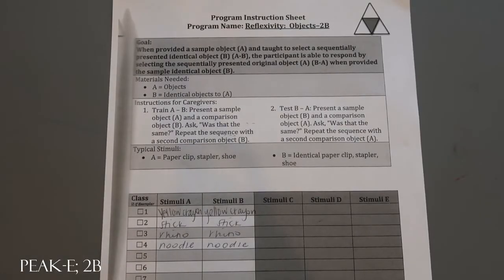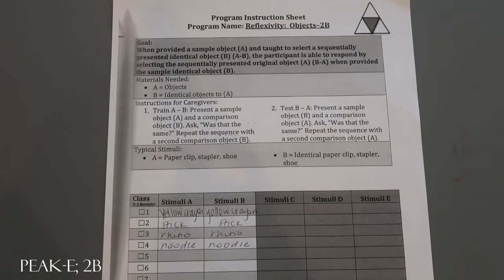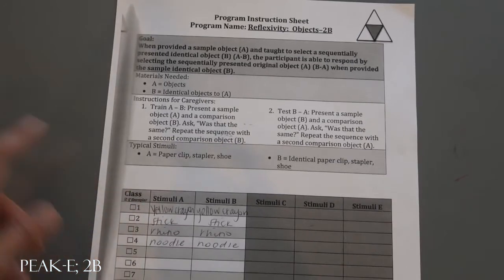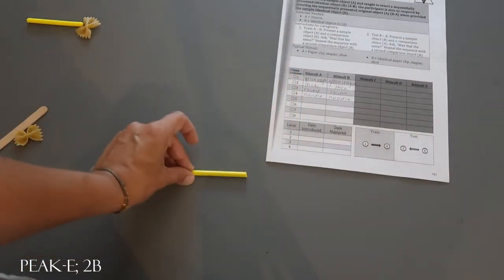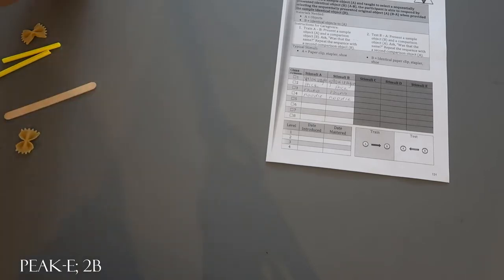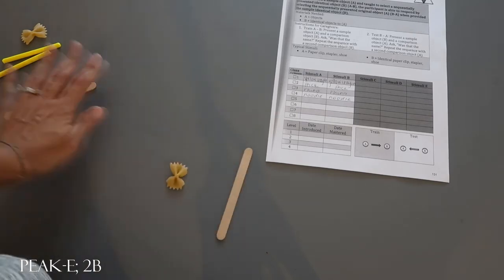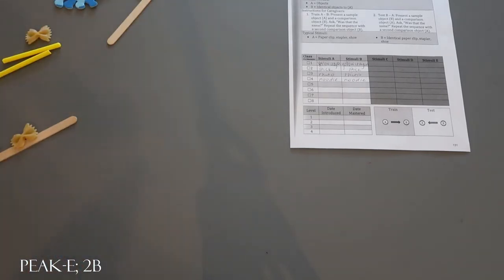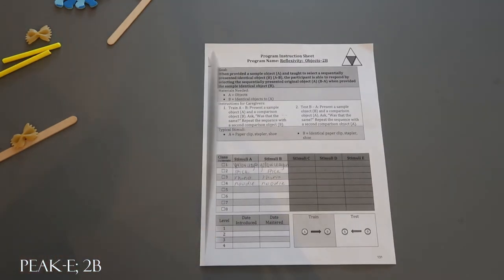PEAK-E; 2B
PEAK-Equivalence Reflexivity: Objects 2B (material sample)